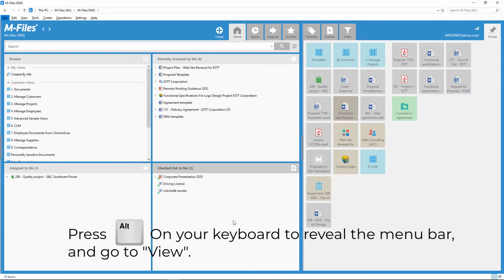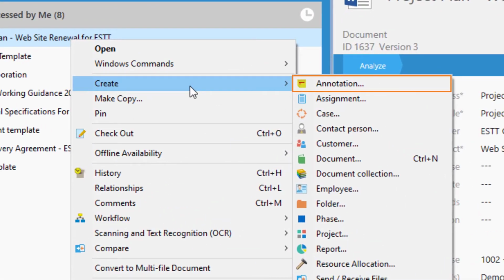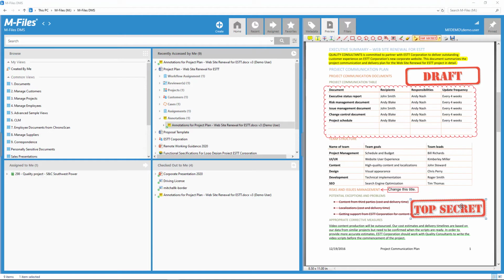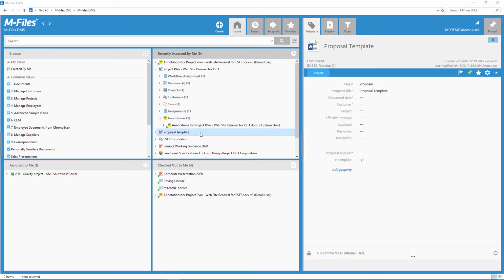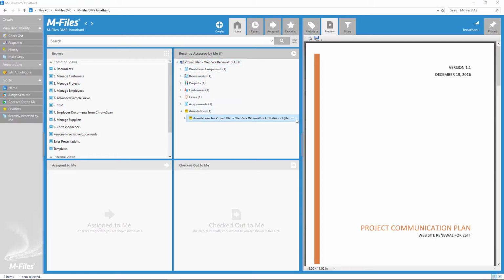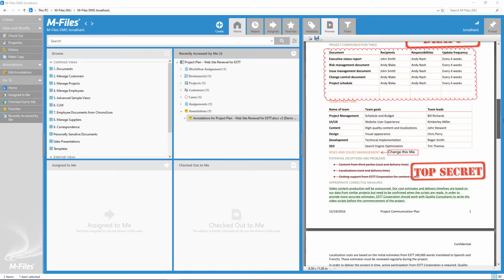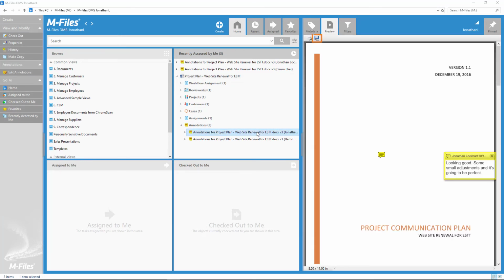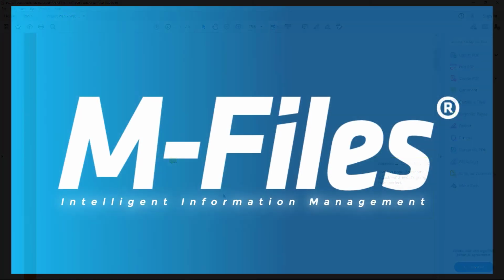Editing Documents with Annotations in M-Files | Intelligent Information Management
You can add various comments and stamps, as well as draw arrows, boxes and other shapes to your documents. The feature supports most common file types, including Microsoft Word, Microsoft Excel, Microsoft PowerPoint and Visio documents, email files, RTF files, HTML and web archive files as well as OpenDocument files and PDF documents.

Note: The annotations are not added to the documents themselves, but rather as detachable layers that can also be hidden if need be.

Video timestamp:
00:30-01:00 Checking if "Show Annotations" is enabled/what if "Annotations and Redlining" is not enabled in my M-Files?
01:02-01:27 Creating an annotation
01:28-01:52 Save annotations + Edit annotations
01:53-02:25 Multiple users annotating the document
02:25-02:35 Show and hide annotations
02:35-02:57 Saving the document as PDF with the annotations

Does your M-Files look different? - This video features the previous user interface. This video will be updated shortly to feature the latest version of M-Files (released in November 2022). Please note that the lessons in this video still apply.